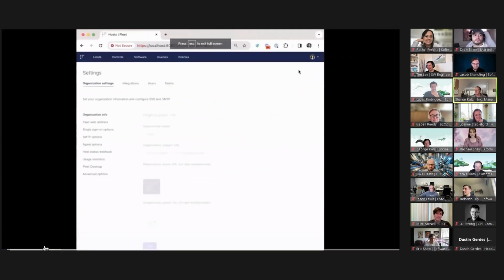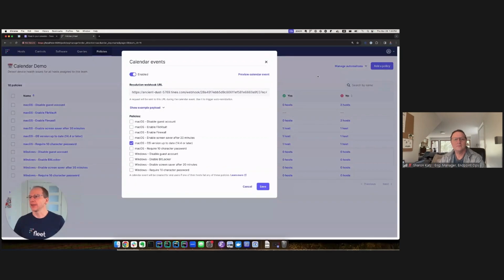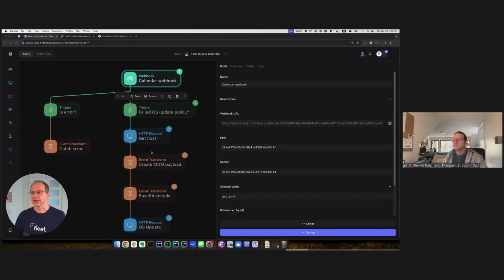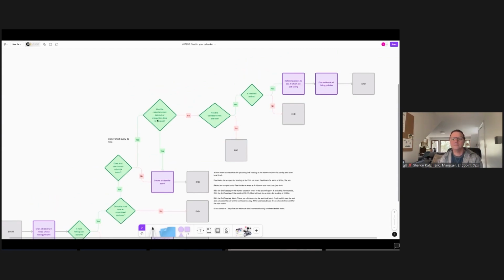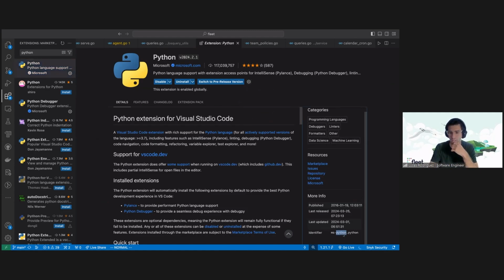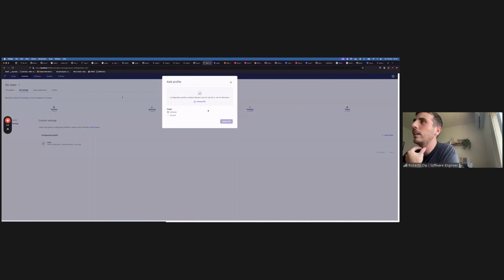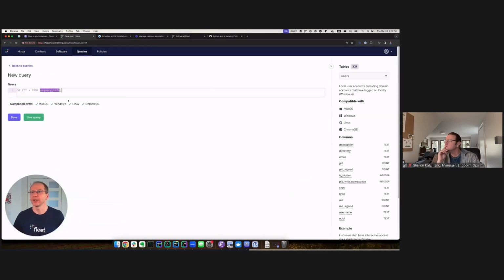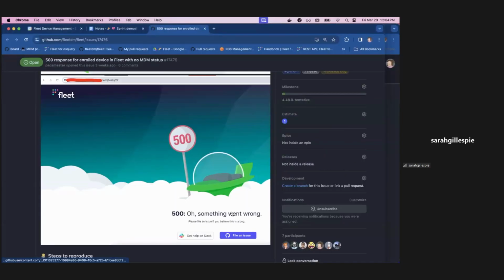Sprint demos - Fleet 4.48.0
Before each release, the Fleet engineering team gets together to demo some of the changes applied within the 3-week sprint.

Highlights include:

- Fleet in your calendar
- IdP local account creation
- Software inventory includes VS Code extensions